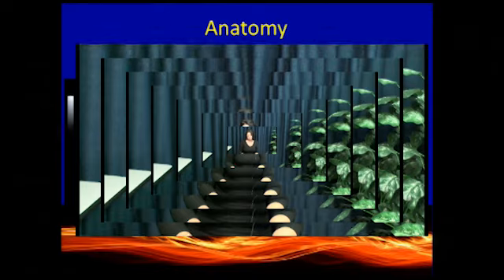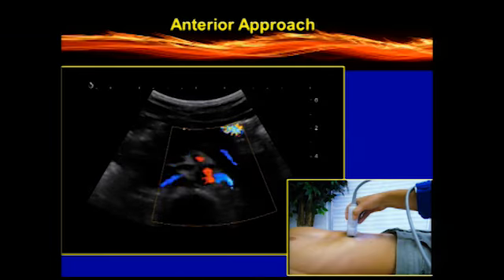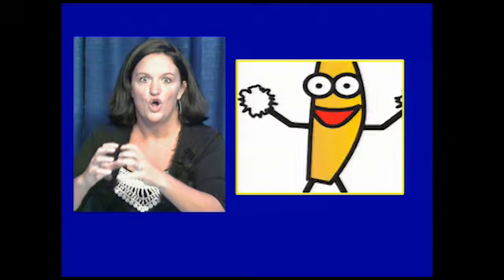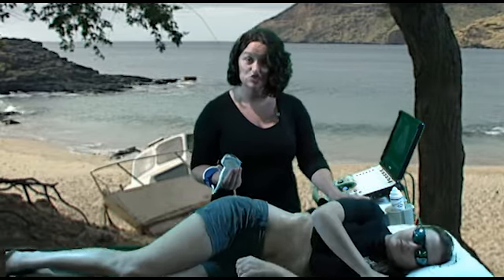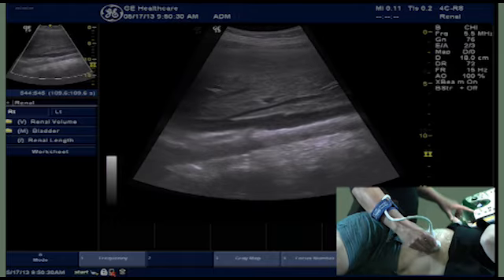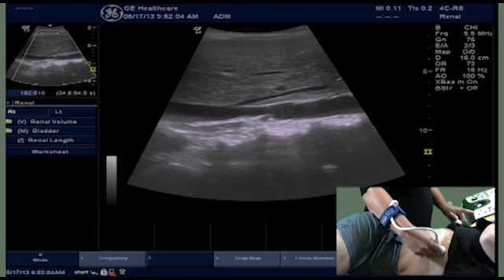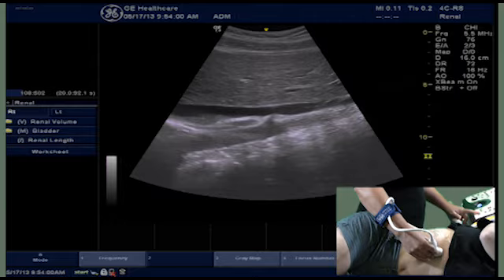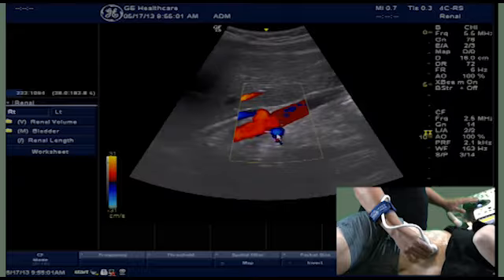Hot Tips - How to Locate the Origin of the Renal Artery using the Coronal Ultrasound Approach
Trying to locate the origin of the renal artery with ultrasound can slip you up... but don't go bananas!  This handy hot tip shows how to look for the "Banana Peel Sign" with assistance of color flow Doppler ultrasound.  Presented by Theresa Jorgensen, RDMS, RDCS, RVT, Program Manager at Gulfcoast Ultrasound Institute
Upcoming courses at GCUS include: